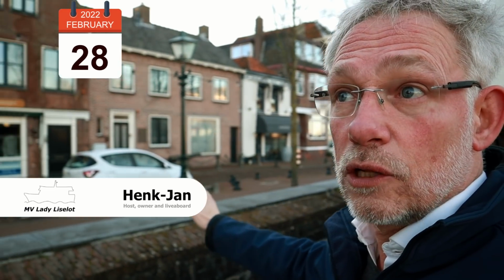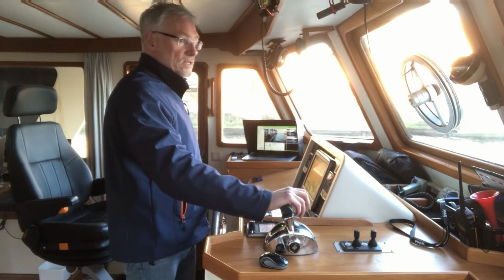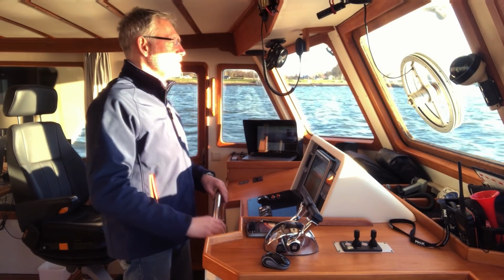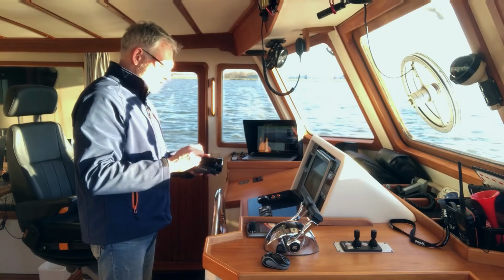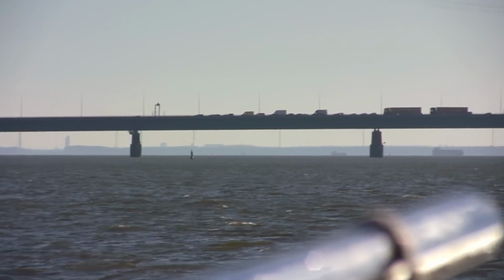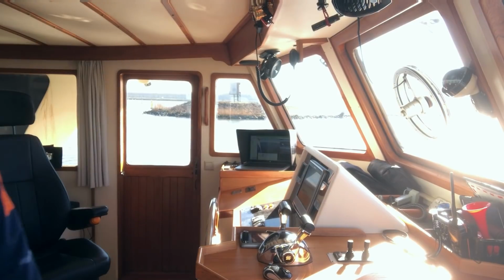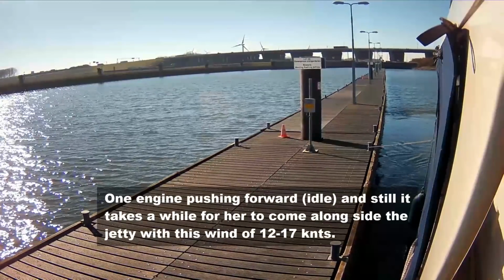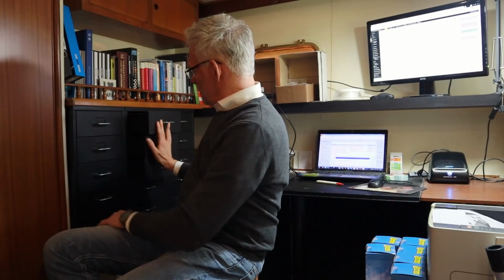S2/E13; A 116km2 lake between Hellevoetsluis and Volkerak (The Netherlands)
English: (Nederlandse ondertiteling hieronder)
This is part 5 of the SPRING IS IN THE AIR Tour by MV Lady Liselot.
On February 26, 2022 I left with a 50ft Trawler named Lady Liselot for a 7-day tour from De Kagerplassen to Grevelingen and back. I had fantastic spring weather almost every day of that cruise, so I decided to give this cruise the catchy name "Spring Is In The Air" tour. In part 4 I sailed to Hellevoetsluis, and in part 5 I sail from Hellevoetsluis to the Volkerak locks and about 1 kilometer before the Volkerak locks I discover something special.

Nederlands:
Weet je dat Nederlandse ondertiteling aan kan zetten? Doorgaans zo'n 4 uur nadat de video is gepubliceerd. Klik op de video, en kies uit de iconen die rechtsonder verschijnen dan voor [ondertiteling]  en kies daar voor Nederlands. Dan wordt zelfs mijn Engels (knap he van YouTube) vertaald naar Nederlandsch.

Dit is deel 5 van de SPRING IS IN THE AIR Tour van MV Lady Liselot.
Op 26 februari 2022 vertrok ik met met 50ft Trawler genaamd Lady Liselot voor een 7-daagse tour van De Kagerplassen naar de Grevelingen en terug. Bijna alle dagen van die vaartocht had ik fantastisch lenteweer waardoor ik besloot deze vaartocht de pakkende naam "Spring Is In The Air"-tour te geven. In deel 4 voer ik naar Hellevoetsluis, en in deel 5 vaar ik van Hellevoetsluis naar de Volkeraksluizen en zo'n 1 kilometer voor de Volkerak sluizen ontdek ik iets bijzonders.

Super leuk trouwens dat je deze video hebt gevonden. Ik ben Henk-Jan van Essen, en behalve dit kanaal, kan het zomaar zijn dat je mij online op nog meer plaatsen tegen komt. Ervaringen en kennis delen via bewegend beeld, blijft nu eenmaal leuk. Vind ik dan. (en jij blijkbaar ook, want anders las je dit niet)
Omdat ik veel (bootjes-)kennissen heb die in het buitenland wonen, heb ik besloten om de video in het Engels te doen. Wellicht vind je het 'steenkolen Engels', vergeef me dat dan maar, want zij die uitsluitend Engels spreken of Engels ook als 2e taal hebben, zijn al heel blij dat ze op deze manier mij kunnen volgen. Helaas betekent dit dat een aantal Nederlanders die het Engels niet machtig zijn, de video's lastiger kunnen volgen. Helaas is dat zo.
Maar, als je het desondanks toch leuk vindt, dan maak je me blij met die Thumbs Up.

CCTV
Many people ask me about the CCTV I use on board of Lady Liselot.

Camera's used to produce this video:
3x Anpviz 4k 8MP POE IP PTZ Camera fixed on Port, Starboard and Stern
2x Iphone X
1x Canon m50 + Dji Ronin SC
1x Dji Mini 2 Drone
1x GoPro Hero4

Drone:
Drone exploitation # NLDb3ifvjojaeg44-fs7